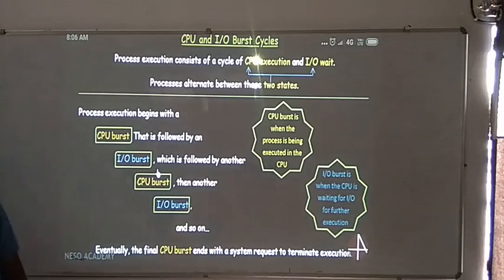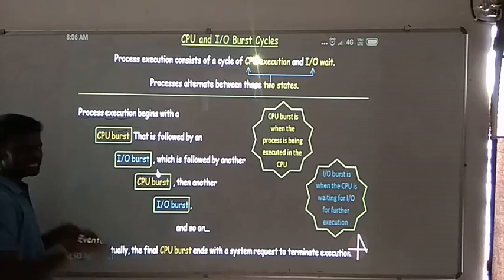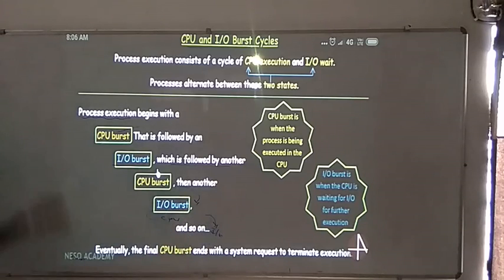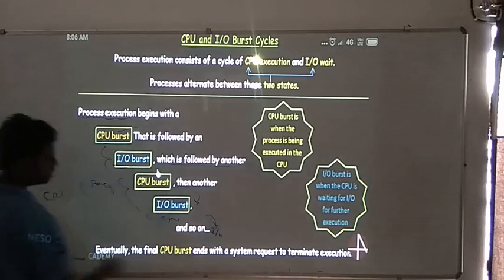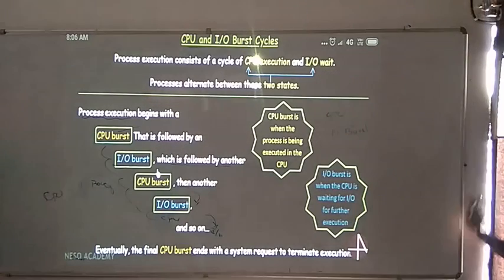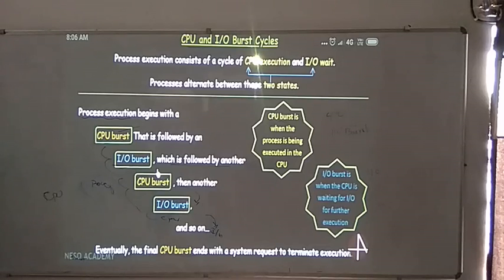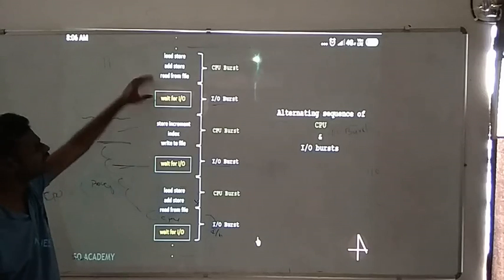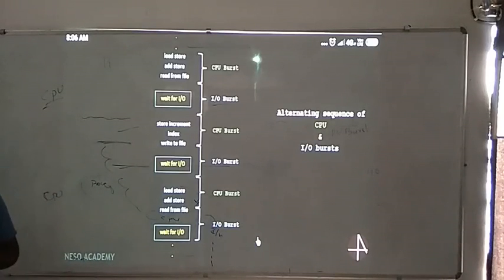cpu and I/O burst mpcs sem5